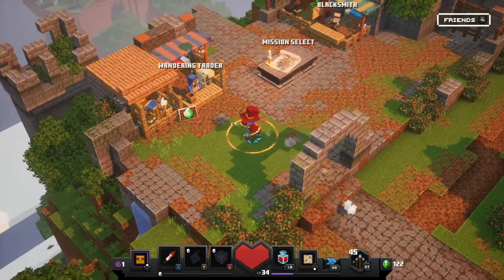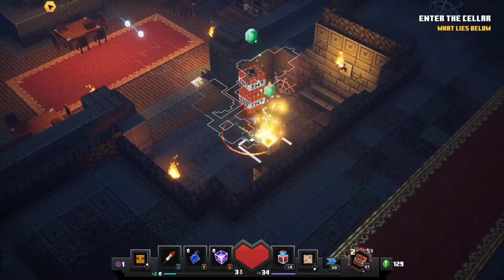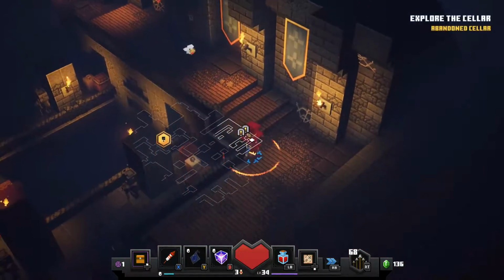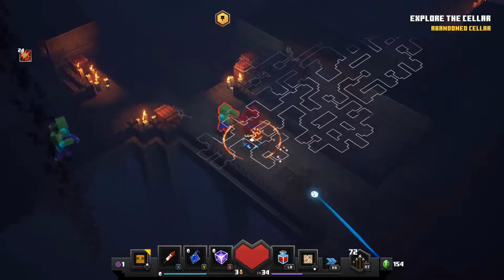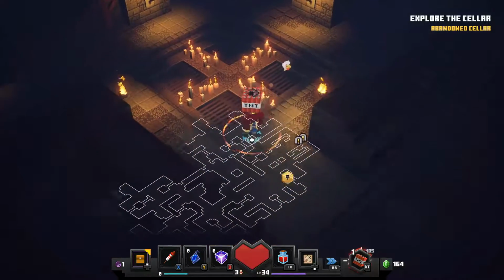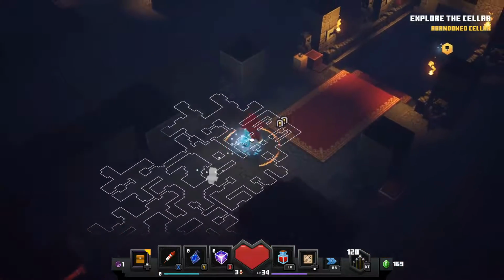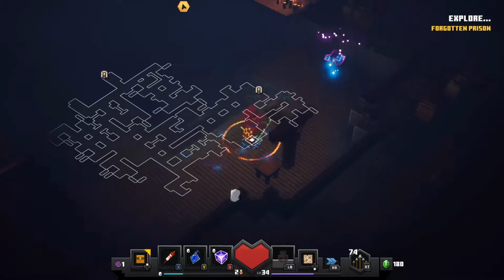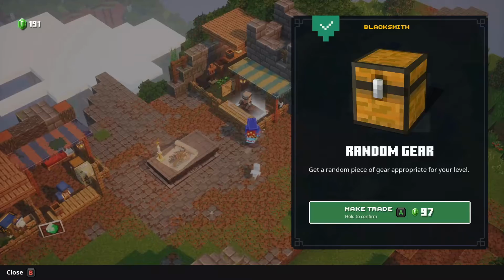Minecraft Dungeons Episode 12: Under Halls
Lets explore the fancy basement of Highblock Halls! They keep some weird stuff down there. Hope you enjoy.

Outro:
Perfect Muse - Lucky Number
Wondershare: Filmora9